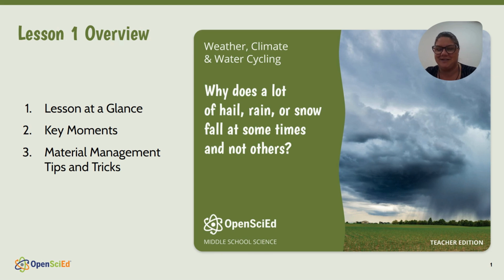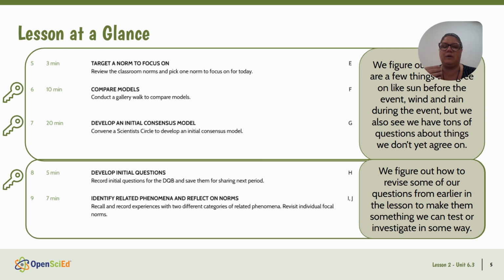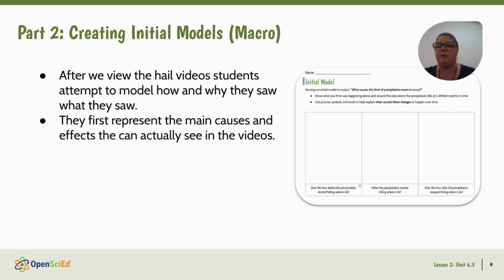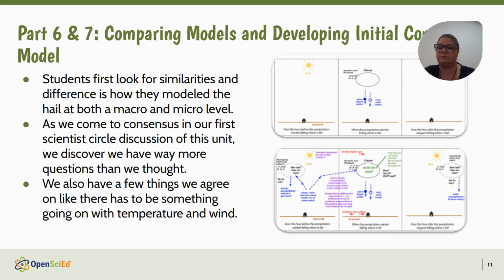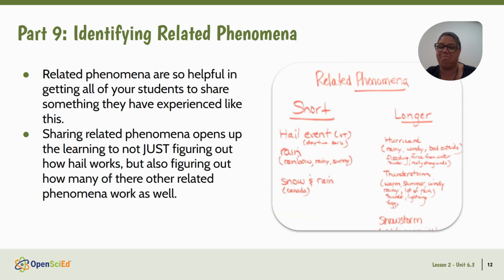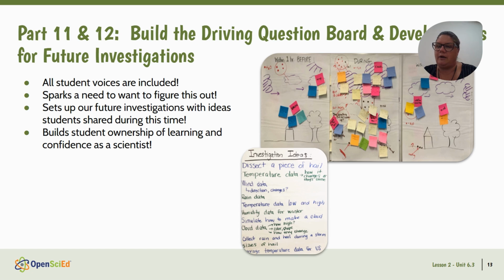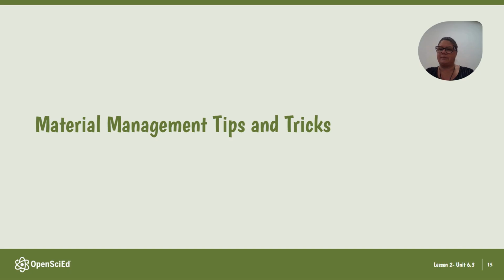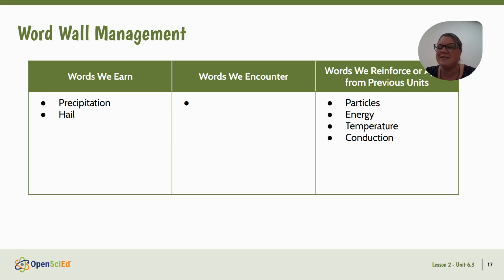Unit 6.3 Lesson 1 Planning Video | OpenSciEd On-Demand Resources